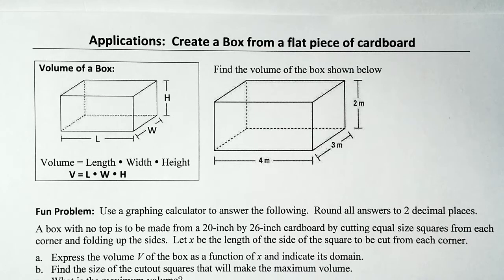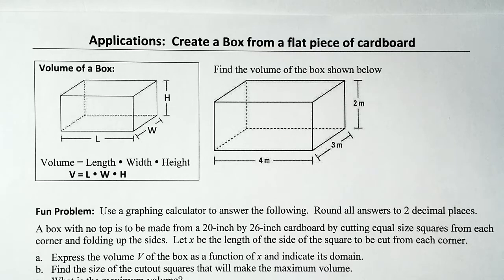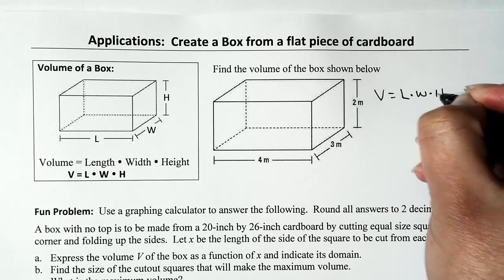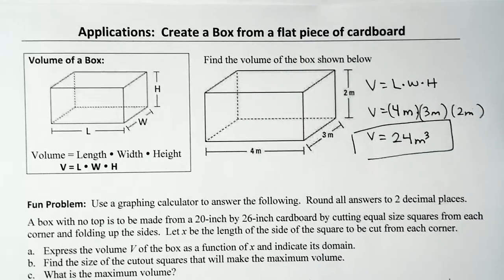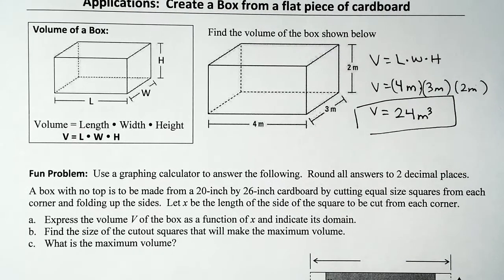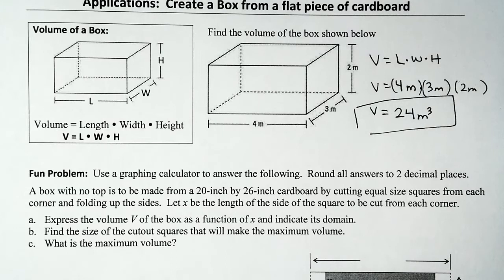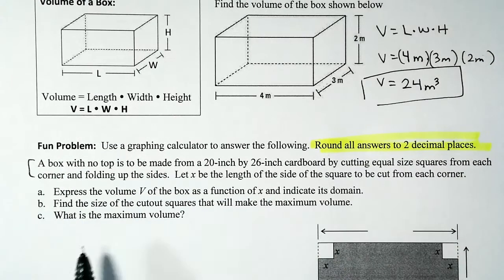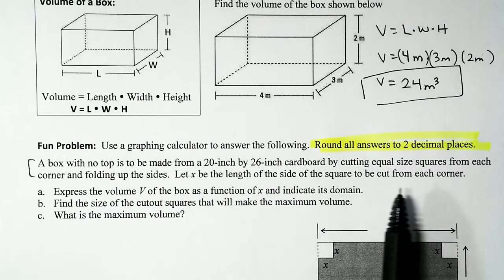Word Problem: Create a cardboard box with no top from a flat sheet of cardboard.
In this video we solve the infamous problem:
Create a box with no top from a flat sheet of cardboard.